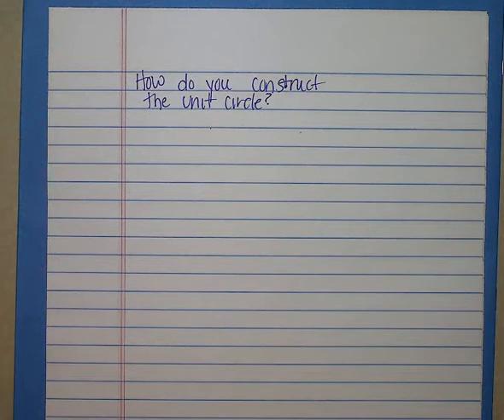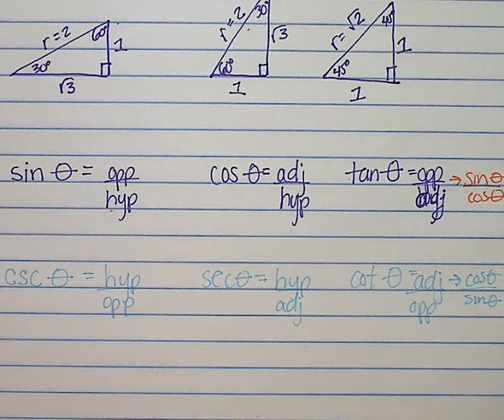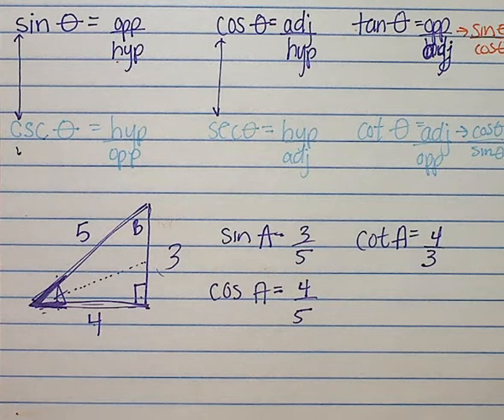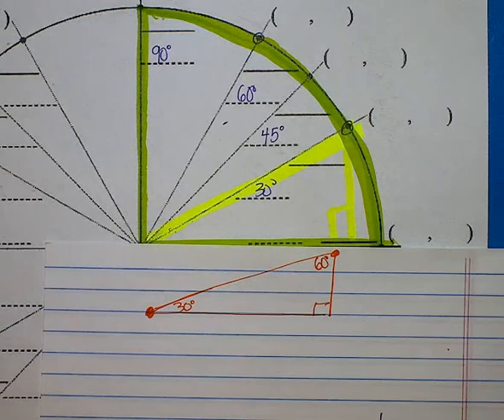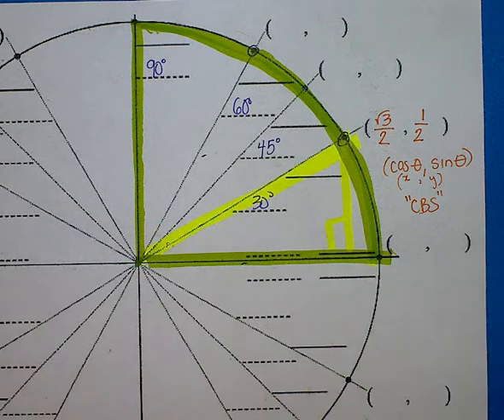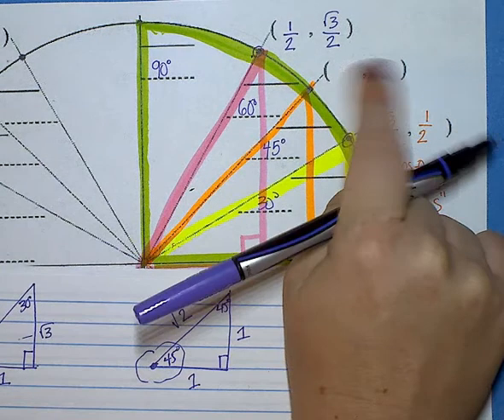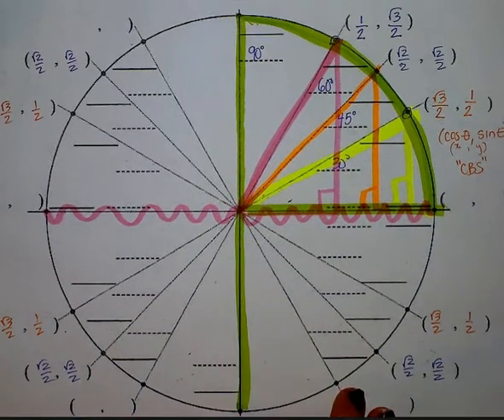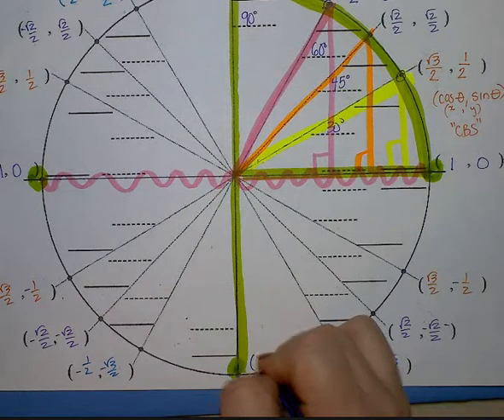Unit Nine - Lesson 4 - Part I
How to Construct the Ordered Pairs of a Unit Circle using 30-60-90 & 45-45-90 Triangles